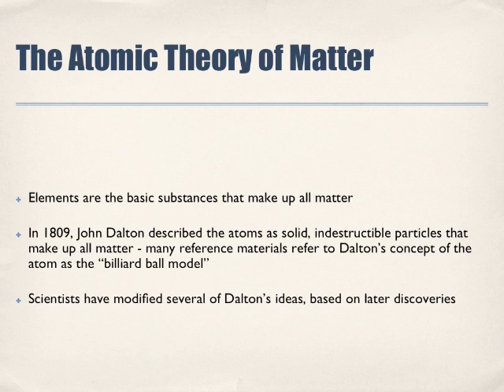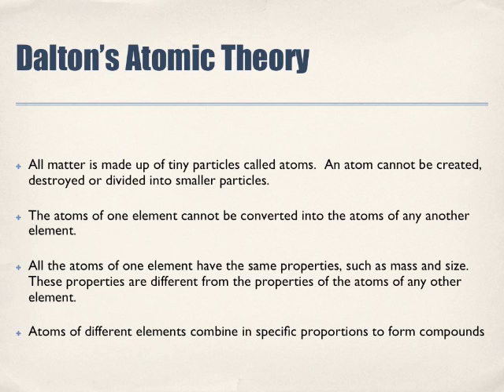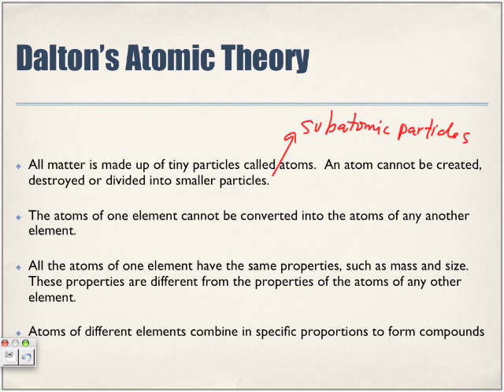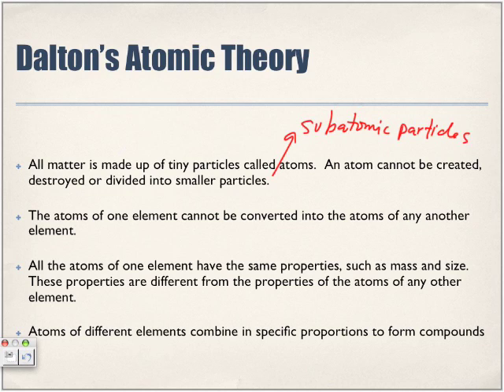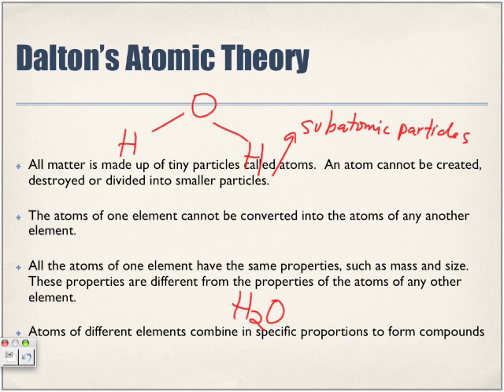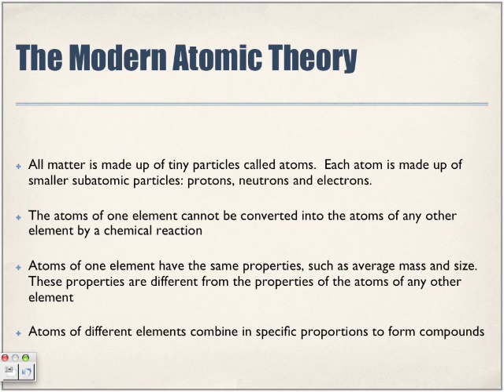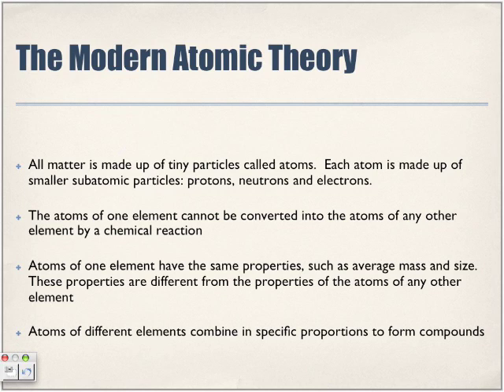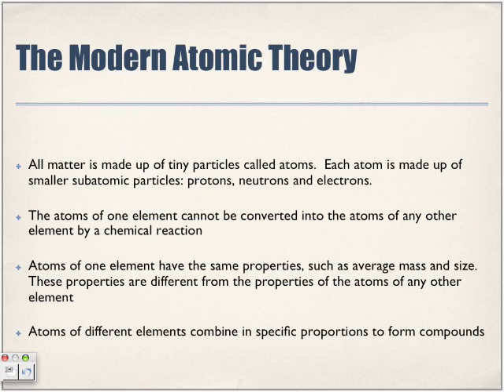Dalton's Atomic Theory vs Modern Atomic Theory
The following video compares Dalton's Atomic Theory to the Modern Atomic Theory of Matter